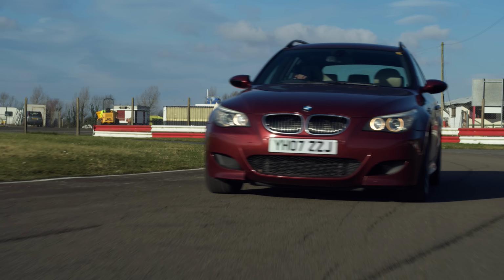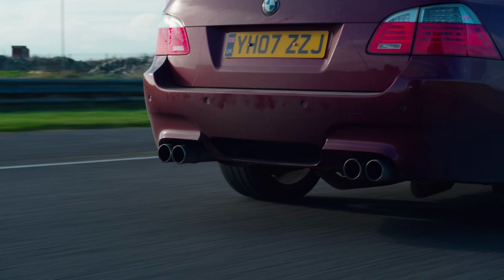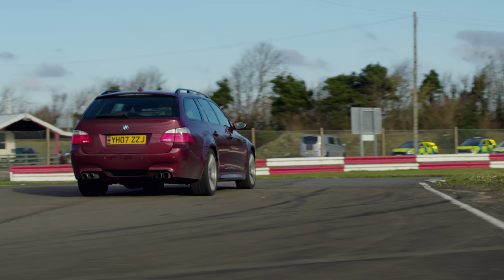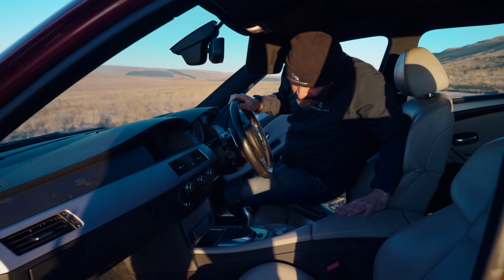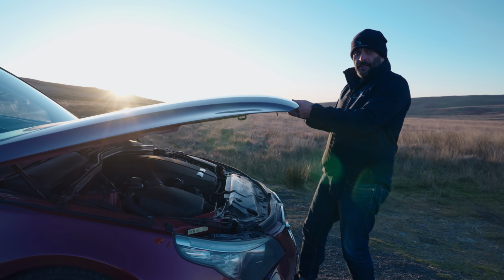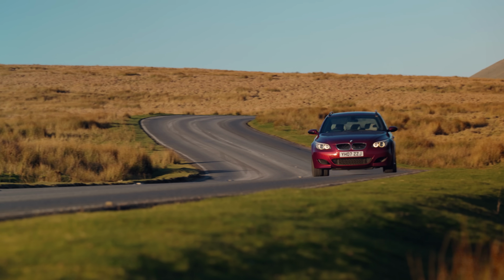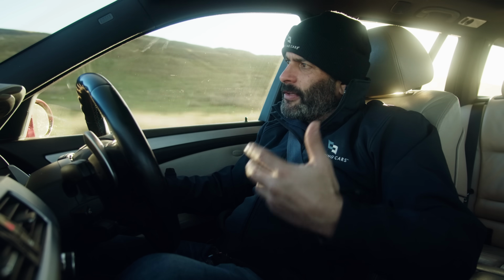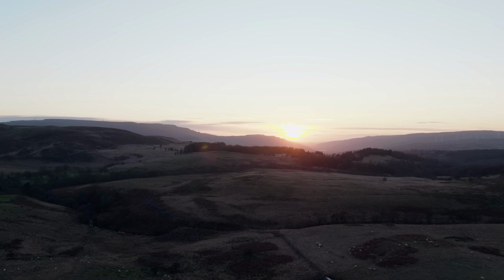Chris Harris Drives his BMW M5 Touring Part 1 | A Naturally Aspirated Family Supercar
The E60 M5 was arguably the car that ignited the ‘arms race’ of contemporary super saloons. It was the first such vehicle to use a V10 petrol engine, and the headline figure of 500bhp was extraordinary at the time. Enthusiasts had scarcely had time to lift their jaws from the floor when the E61 Touring version arrived in 2007.

While Chris Harris famously once owned a ‘DIY’ M5 Touring based upon the E34-generation model, until now he’d never had an E61. That changed at the start of 2024, with Chris snapping up a 128,000-mile car in Indianapolis Red. If it felt slightly familiar, all was revealed soon after with a call from BMW to confirm that it started life as a press car.

As you’d expect, Chris took the car straight to the Llandow Circuit to put it through its paces. Some 125,000 miles after he last drove it, how would this E61 M5 Touring stack up? Would worrying warning lights or “expensive grumbles” ruin the potential honeymoon period with this new addition to the garage? Watch the video to find out what he discovered.

Looking to sell your collectible car and put it in front of a wide-reaching global audience? Enquire now